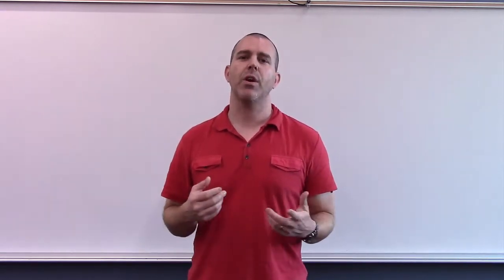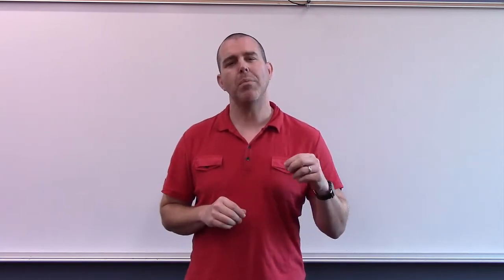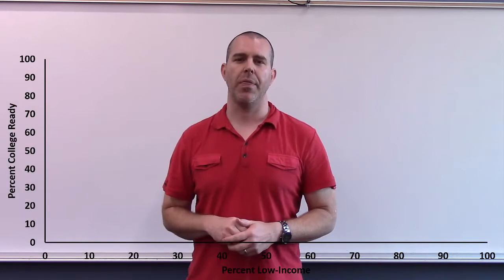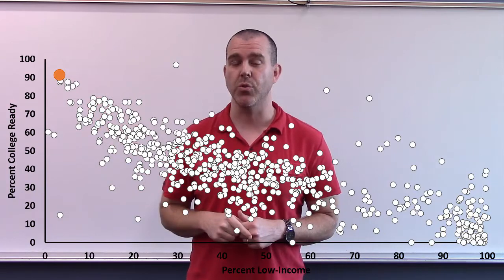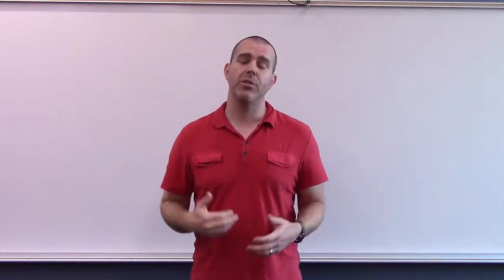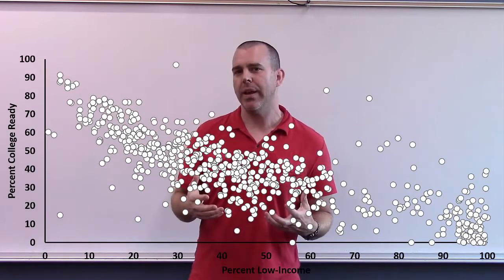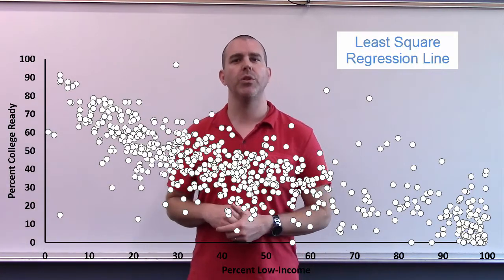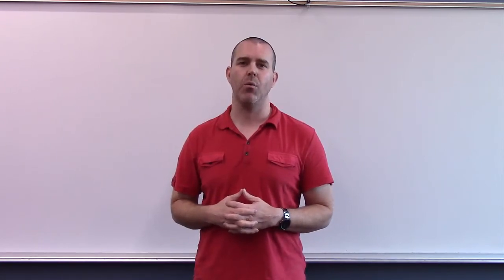Week 5 Welcome